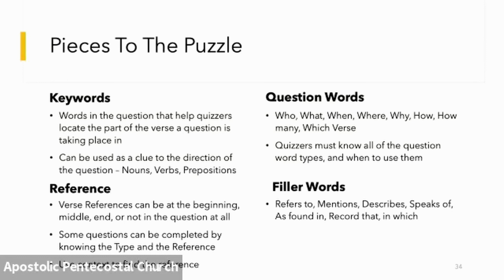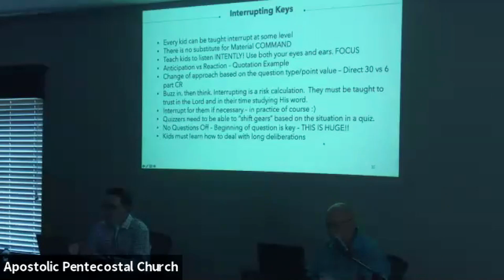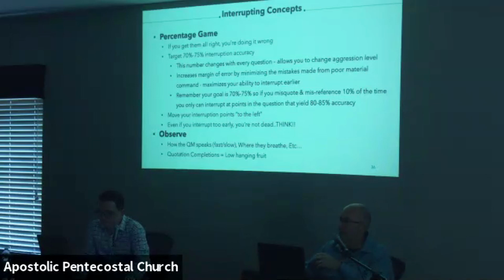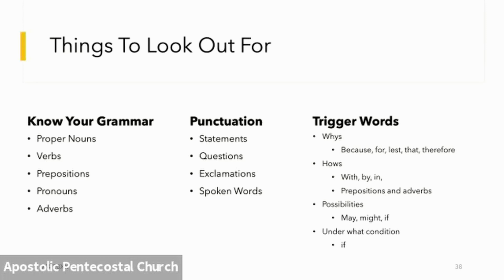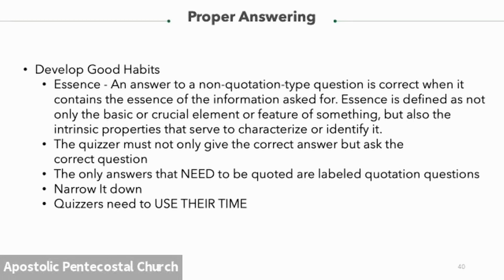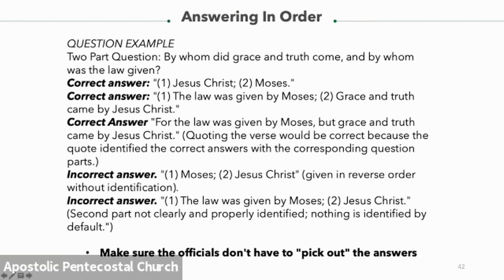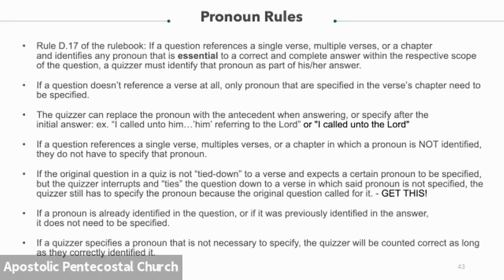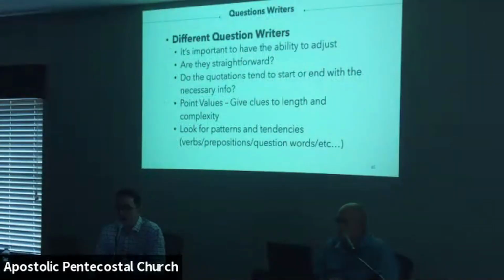2021 SBQ Coach Clinic - Part 5 - Interruptions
This clinic was put together by Philip Melder and Darren Venus. All proceeds go to Move The Mission.